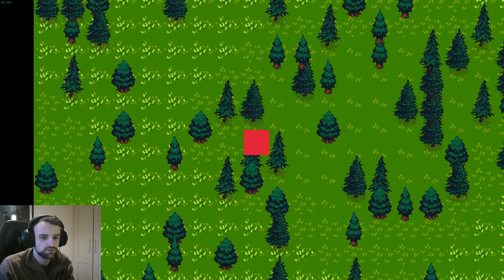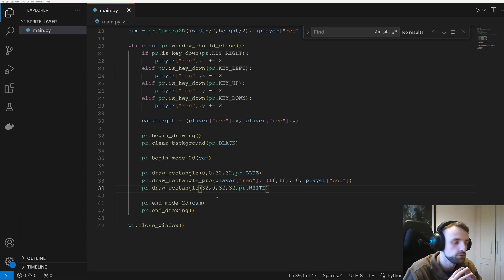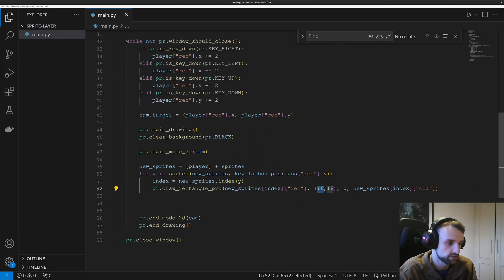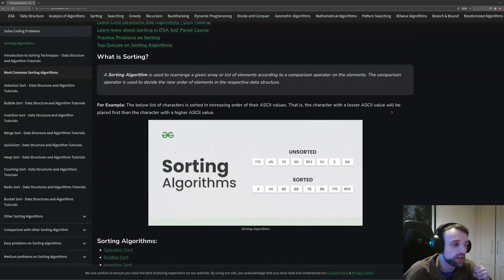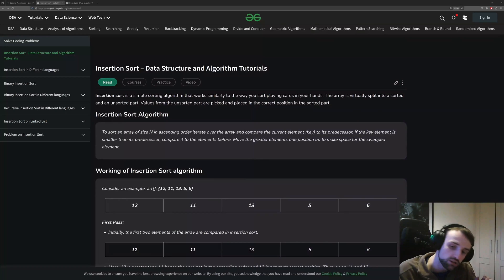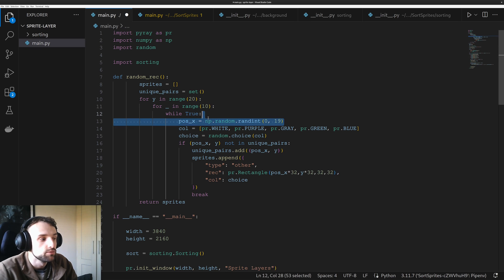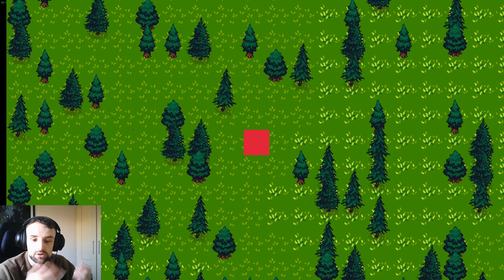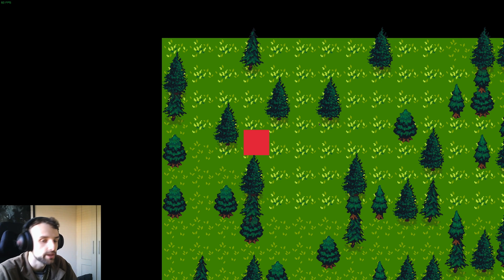How you can render your sprites like in Stardew Valley!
Render your sprites like in stardew valley so sprites appear behind certain objects like trees.